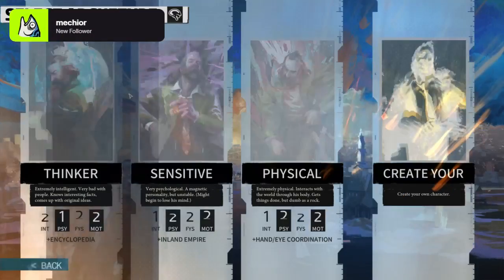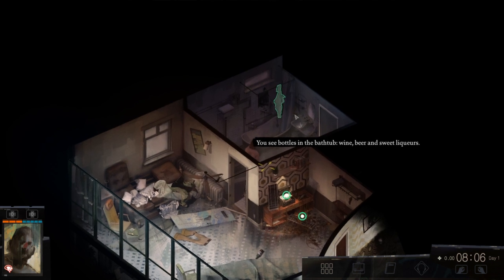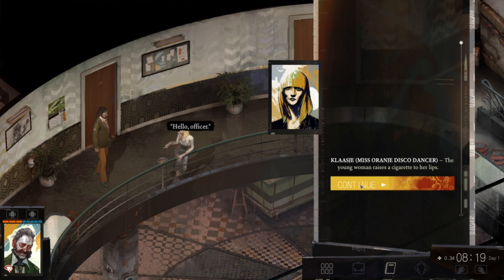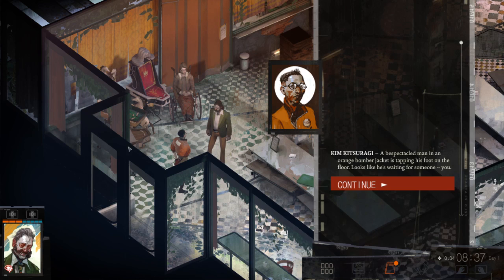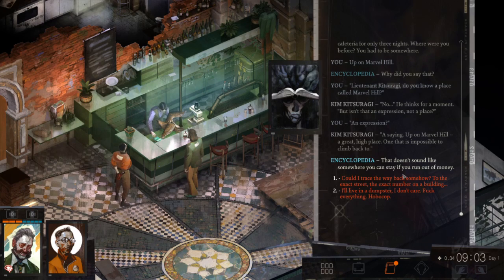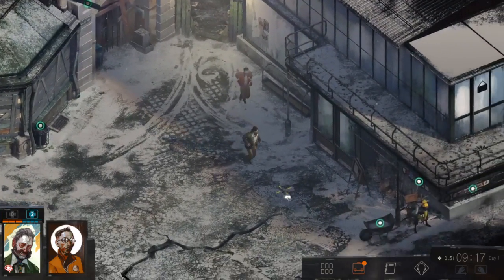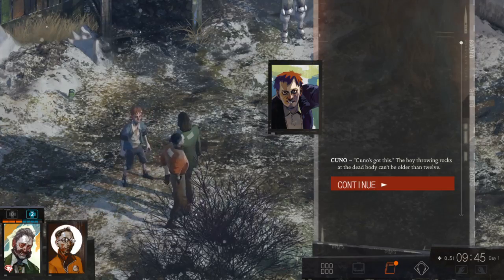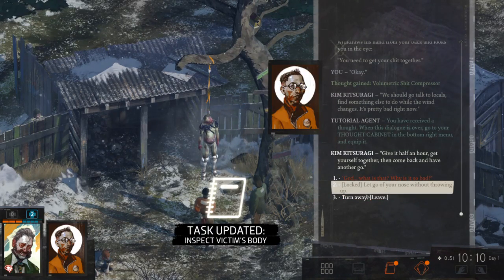Richard B has a pop at... Disco Elysium (Day 1, Part 1 - Hardcore)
"I said *I want to have fuck with you*."
In which Richard decides to become an apocalyptic hobo-cop and licks rum off a table.